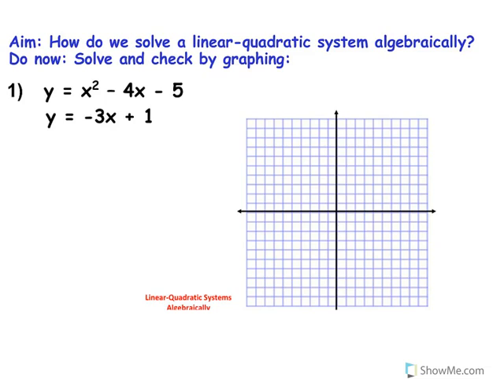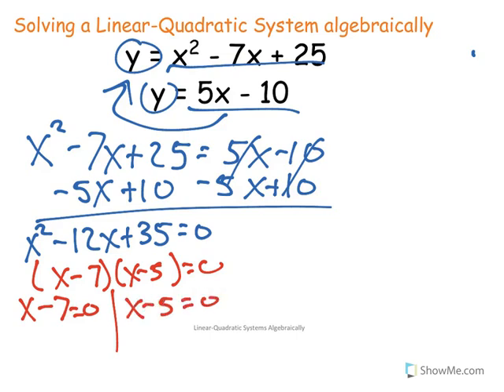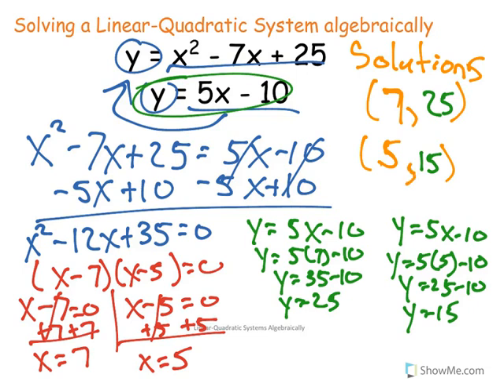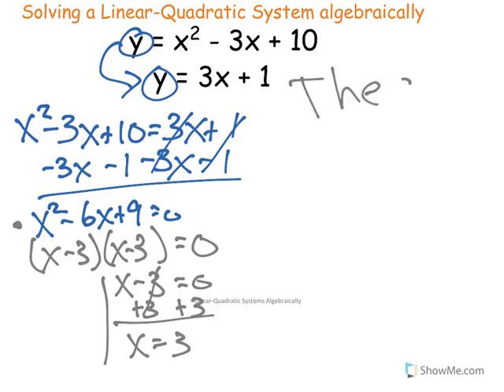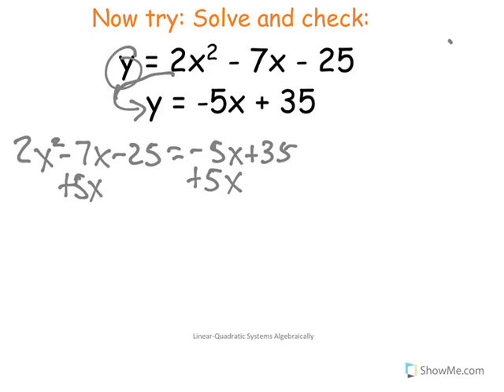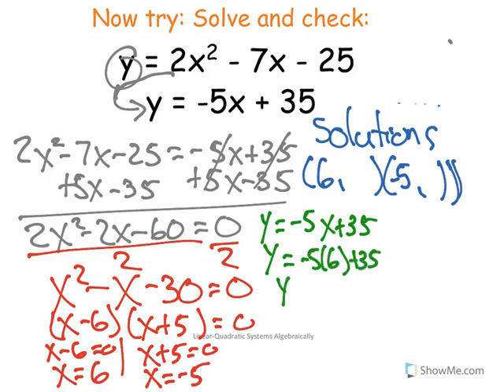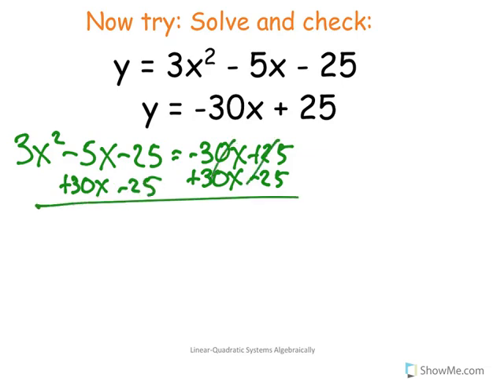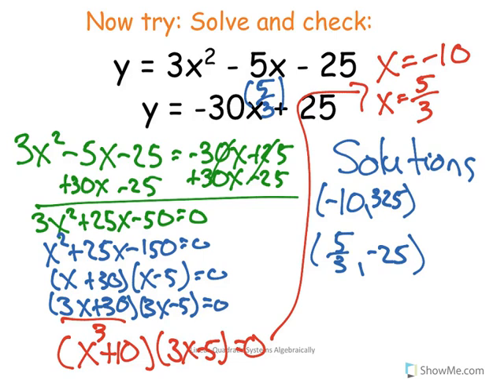Solving Linear-Quadratic Systems Algebraically